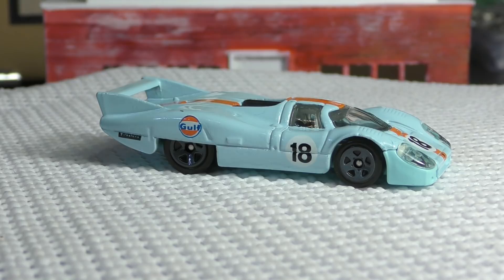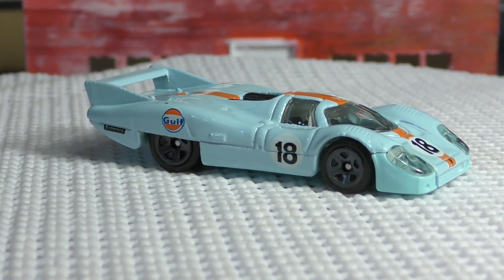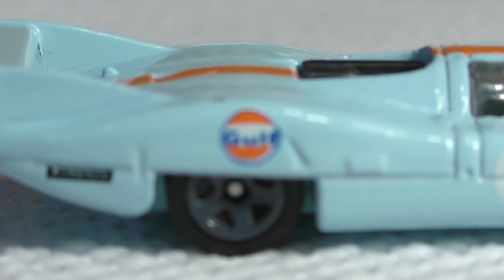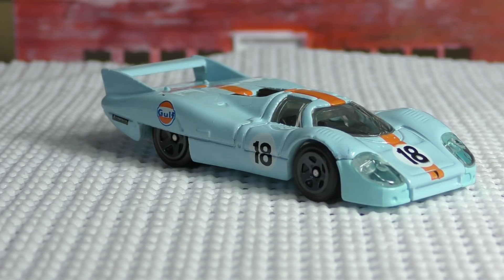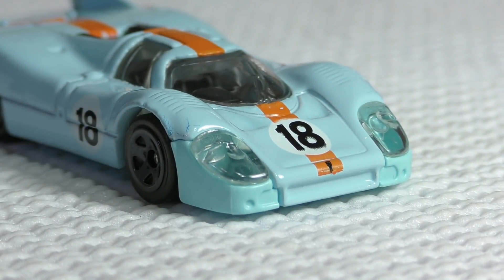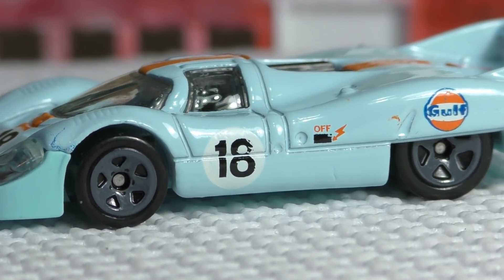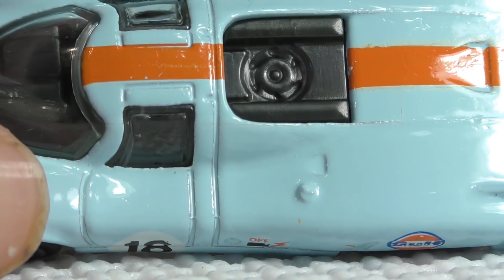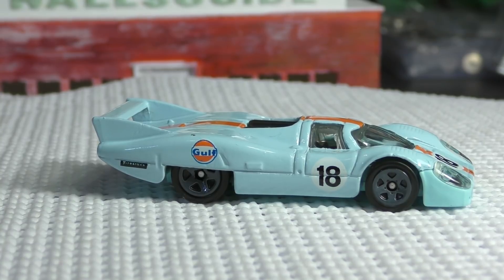2018 Hot Wheels F Case #124 - Porsche 917 LH - New Model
Episode 281 - The Porsche 917 LH New Model from the 2018 Hot Wheels F Case has been one of the most popular vehicles on the secondary market over the last month. This iconic race car was designed to dominate at Le Mans.